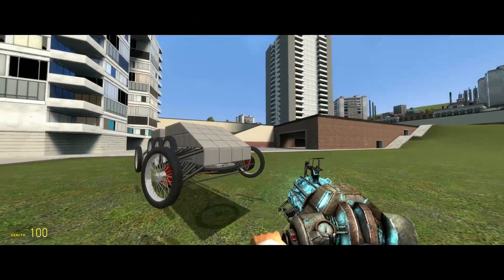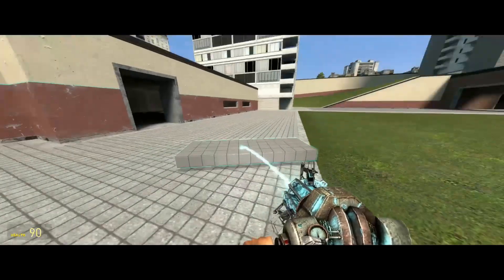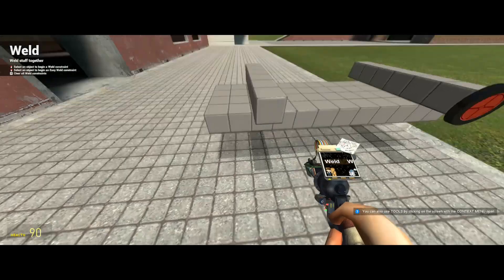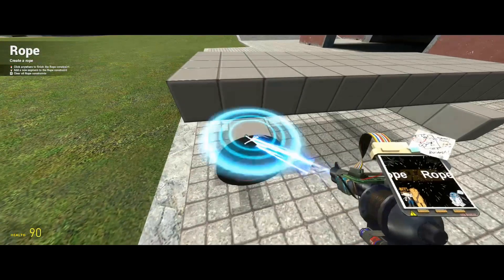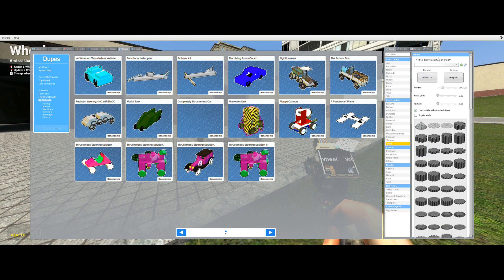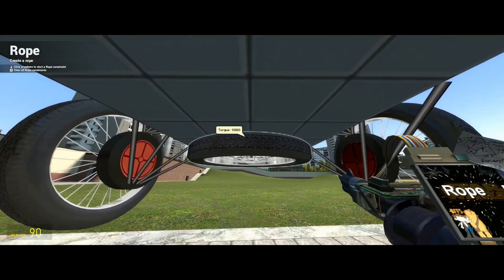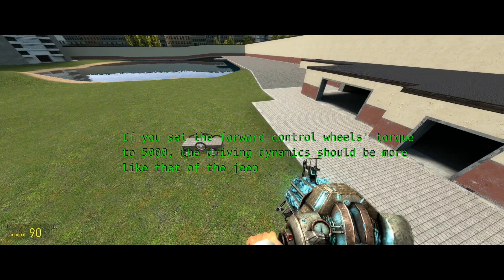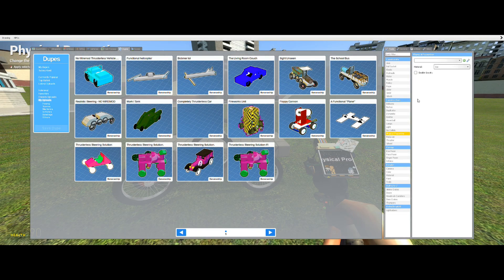Let's Build A Car! (With no Thrusters or Wiremod) - GMOD Tutorial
Song used in the intro and outro is the "Do It Best Theme Song"

Program(s) used:
Blender
Audacity